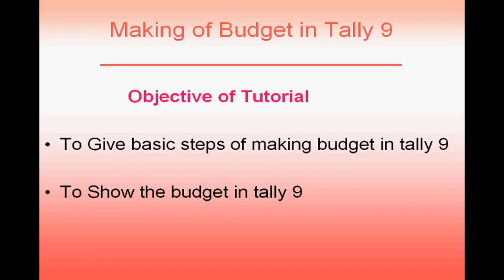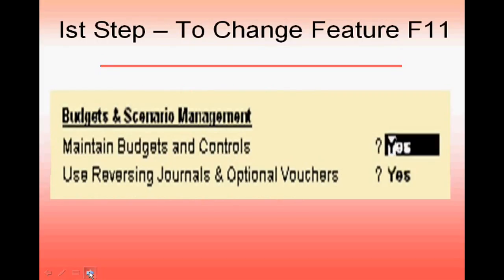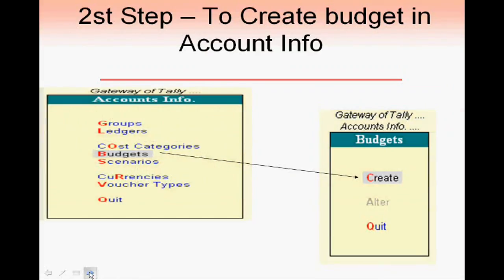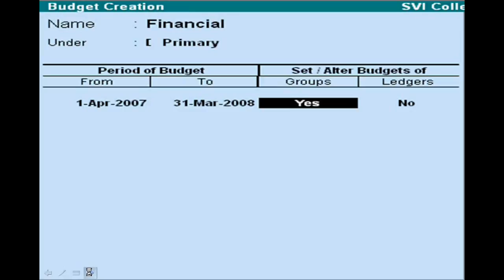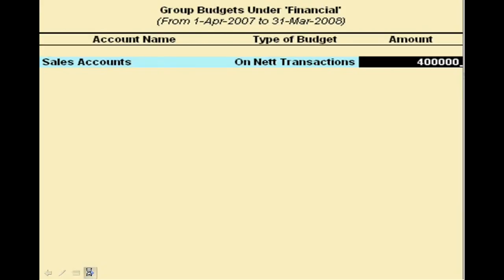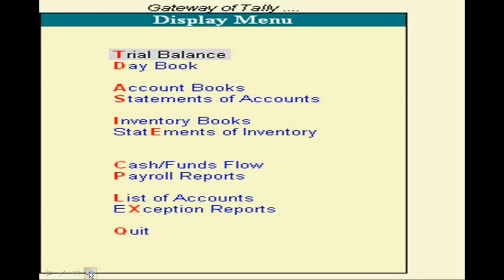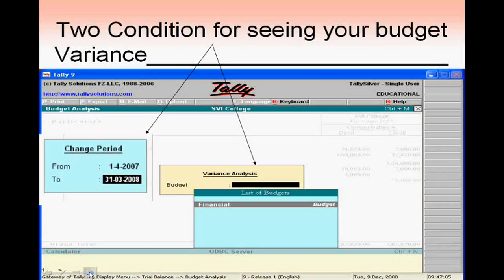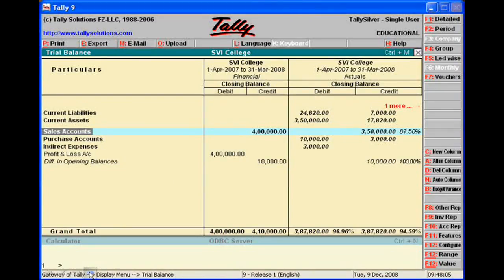budget variance in tally 9